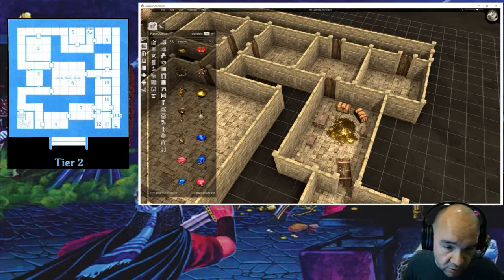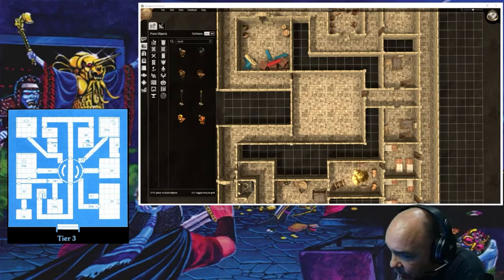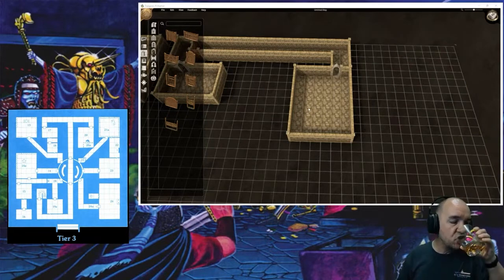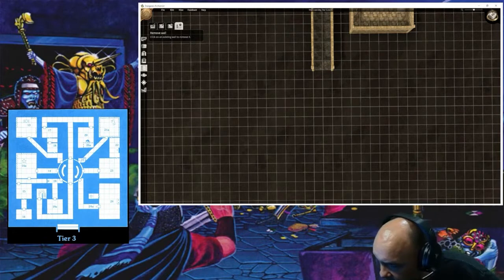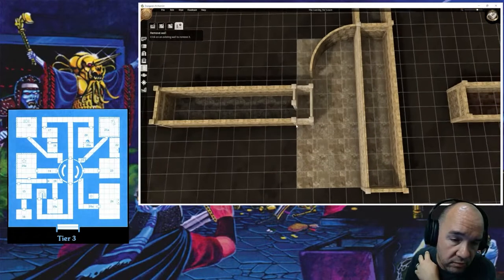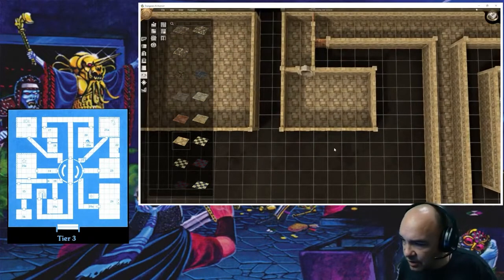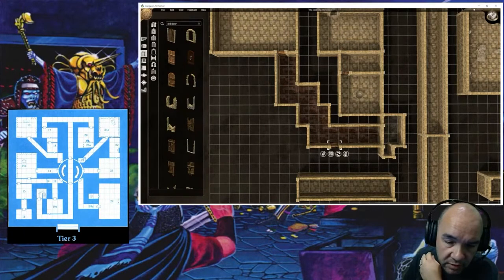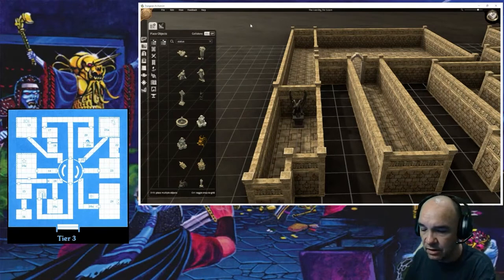Second DMA Livestream - Recreating The Lost City Maps in Dungeon Alchemist!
This is the recording of my second livestream from Monday, June 20th, 2022. I used Dungeon Alchemist and continued recreating the fantasy maps from the classic D&D module, The Lost City. There were some tricky parts during this livestream. I learned a lot about what Dungeon Alchemist can do!